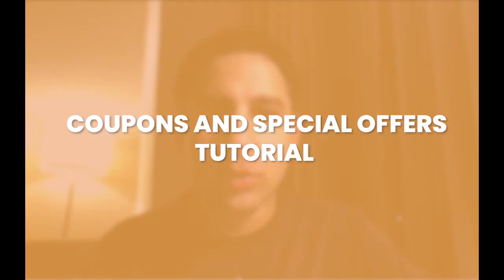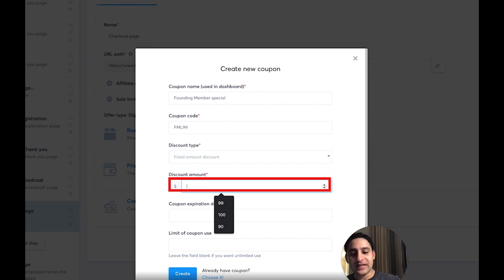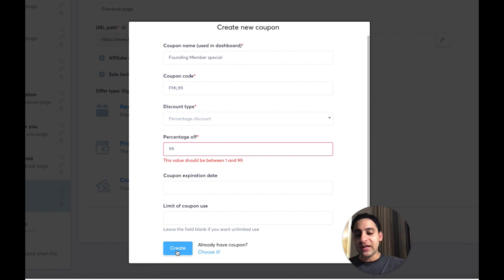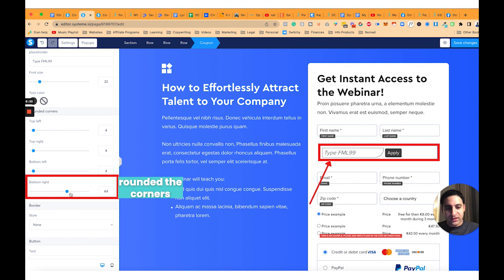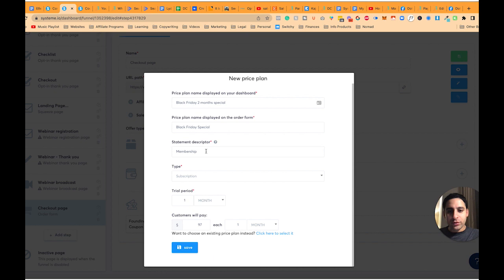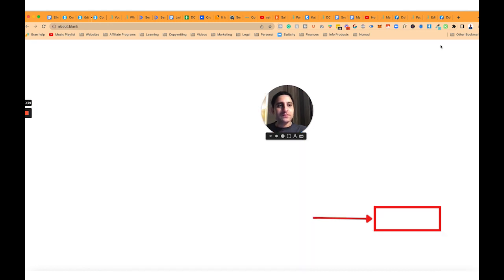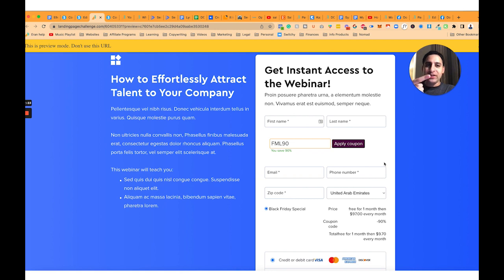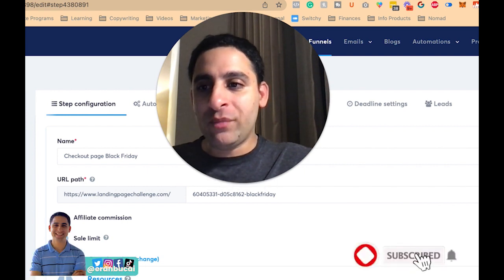Coupons and special offers tutorial in Systeme.io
In this video tutorial, I will show you how to create coupons and special offers in Systeme.io .

I will also demonstrate how to create a special pricing promo with a countdown timer and include it on your Systeme.io check out page.

1.On your Systeme.io dashboard, go to funnels and find the "check out page" on the left side of the screen.

2. Under the check out page, click the "+" sign next to the coupons option and create a new coupon.

3. Set up the coupon name, discount type and amount as well as limit of uses and coupon expiration dates.

4. Go to the check out edit page. Drag the coupon element from the tool bar to your check out page.

5. To set up a discount for the first month only, create a new pricing plan and fill out the required information including the discount type and trial duration / period.

6. Click "save step" after filling out the information.

7. To create a special price for a specific time frame, click the "duplicate funnel step".

8. Edit the duplicated funnel step and drag the countdown timer from the page builder to the page.

9. Make sure to copy and paste the link of the usual check out page and paste it on the redirection URL of the duplicate funnel page.

0:00 - Welcome
0:14 - Where can I find the Systeme.io Coupon option?
0:46 - How to create a coupon / discount code
3:05 - How to limit the number of uses for a code
3:50 - How to apply a discount / coupon for the first month of subscription only
6:45 - How to properly set up the pricing for your discount / coupon promo
9:40 - What to do if I wasn't able to save the coupon code I set up?
11:05 - How to set up a limited time discount / coupon code
14:25 - Where and how can I get my own Systeme.io account
15:30 - Closing